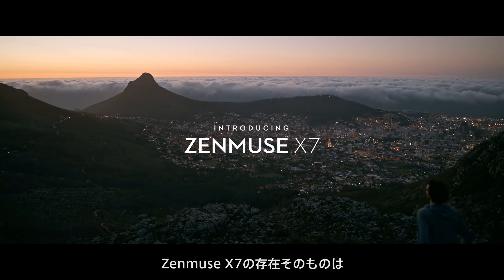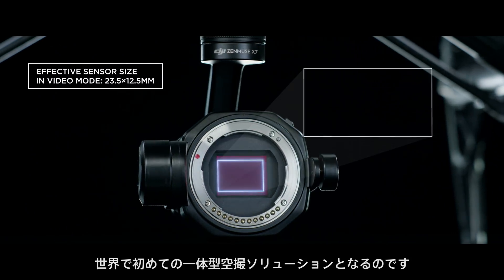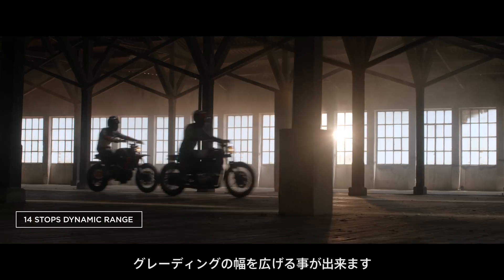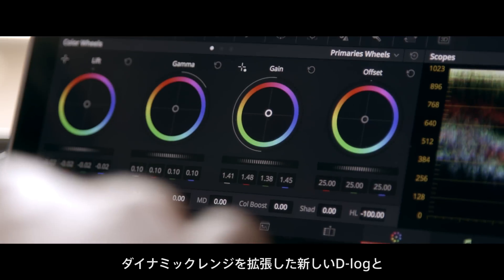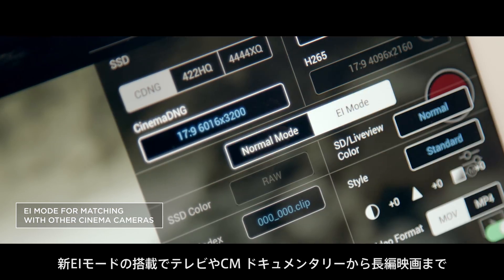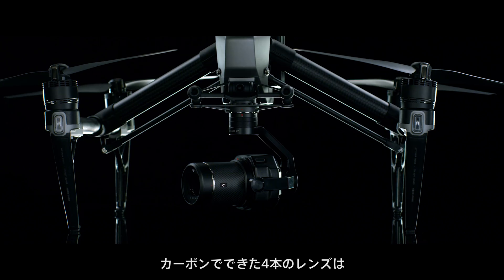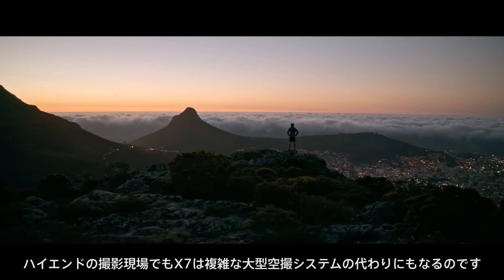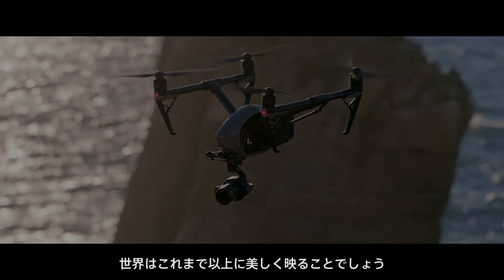DJI Zenmuse X7 - 紹介映像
DJI Zenmuse X7は、空撮を使った映画制作、プロフェッショナルのための革命的な機能を提供します。
Super 35mmのセンサーサイズにより、6K CinemaDNGと5.2K Apple ProResを最大30fpsで、
3.9K CinemaDNGと2.7K ProResを最大59.94fpsで撮影できます。（narrow FOV）

また、X7は世界初の空撮レンズマウントシステムDL-マウントを採用。４枚の単焦点レンズ（16 mm/24 mm/35 mm/50 mm）とすばやく交換でき、プロフェッショナル仕様のジンバルや、Inspire２と完全に一体化するシステムです。シームレスな編集を可能にする新しいDJIシネマカラーシステムでは、ポストプロダクションで作業しやすいように正確な色情報を保持します。DJI Zenmuse X7が実現する映像は新たな高みに到達し、想像を現実にします。